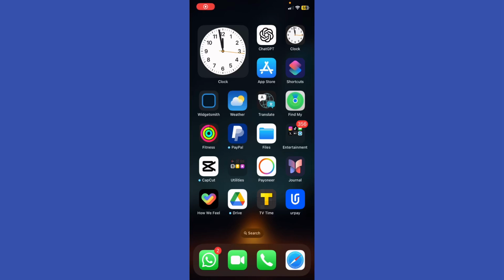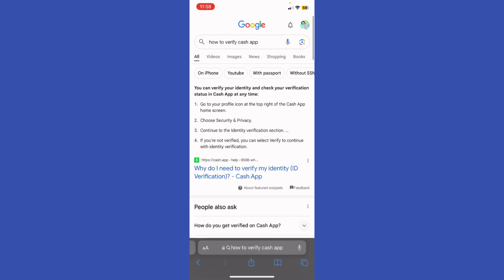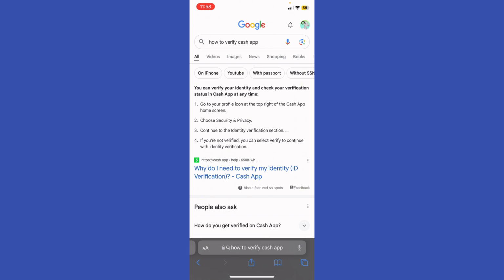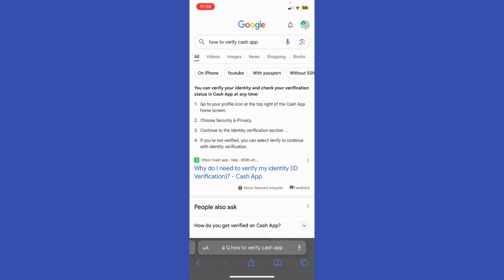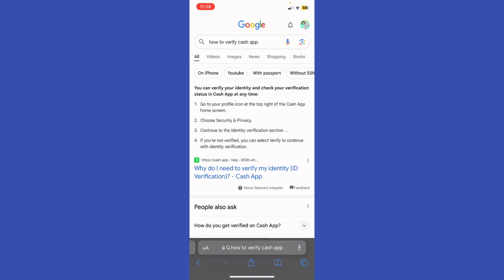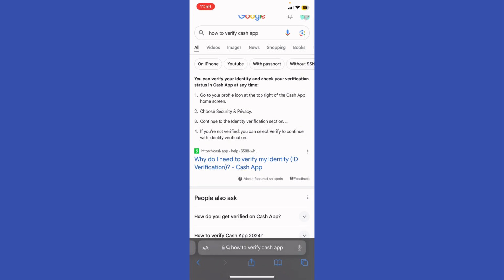How to verify cash app (2024)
How to verify cash app

In this video i´ll show you How to verify cash app. The method is very simple and clearly described in the video. follow all the steps & verify cash app